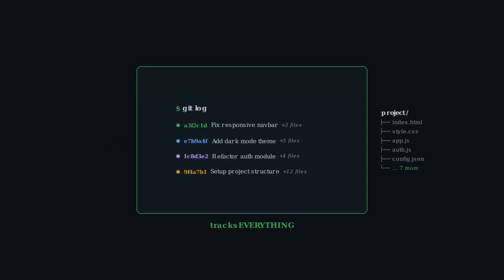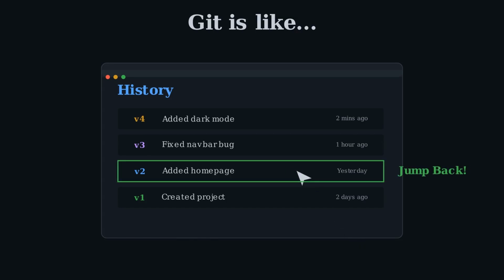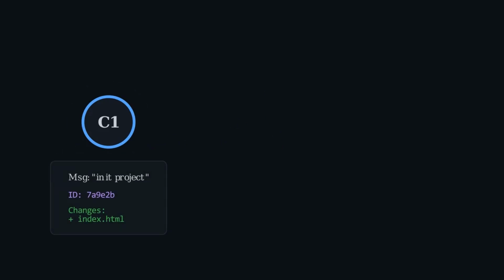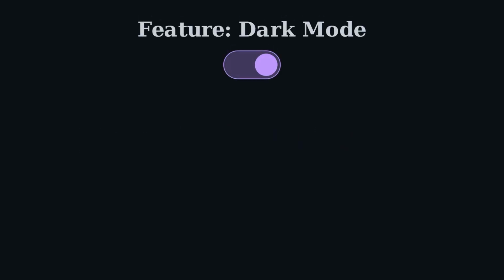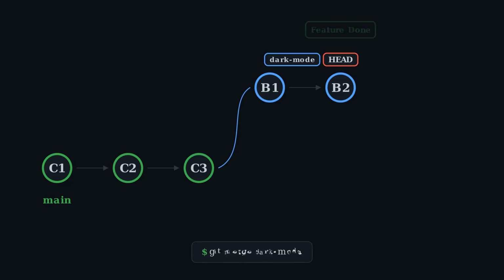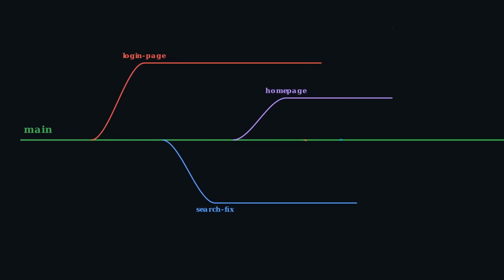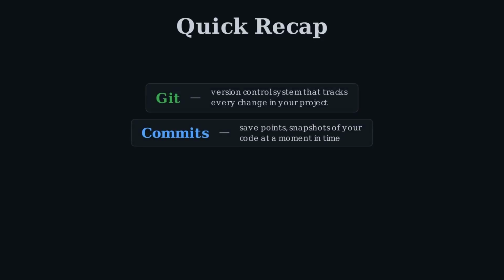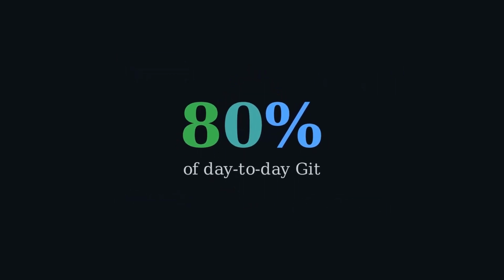What exactly is Git?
In this video I teach what git is, how branches work, how people collaborate in git and github. What is git?

0:00 - No git?
0:07 - What is git?
0:17 - What exactly is Git - VCS
0:47 - What are Git commits?
1:15 - Git Branches

This is some git gibberish
How git works, how to fit commit, github commit, pull request, github commit to pull request git PR what is PR in git?